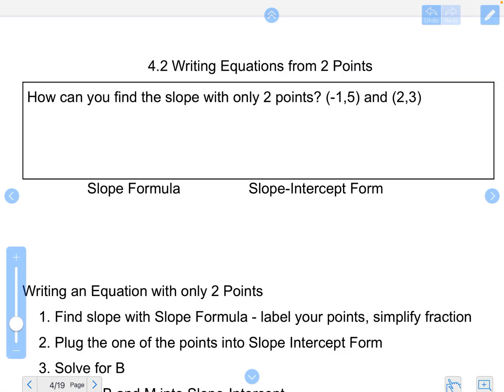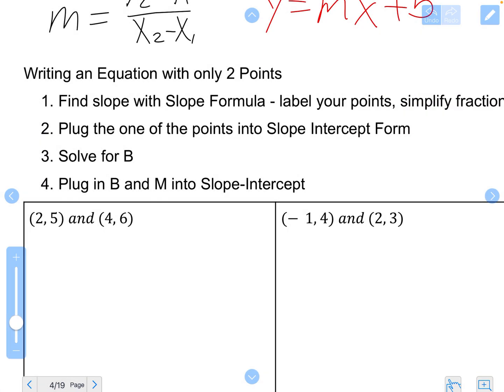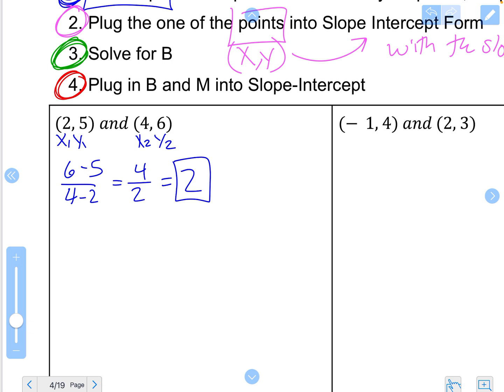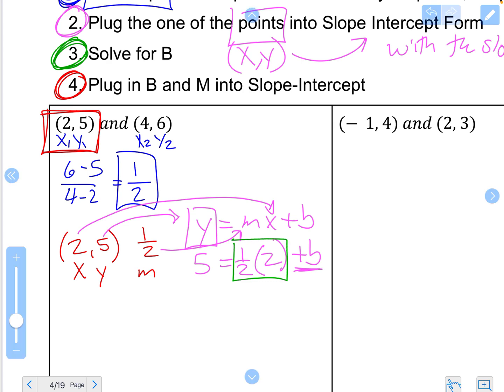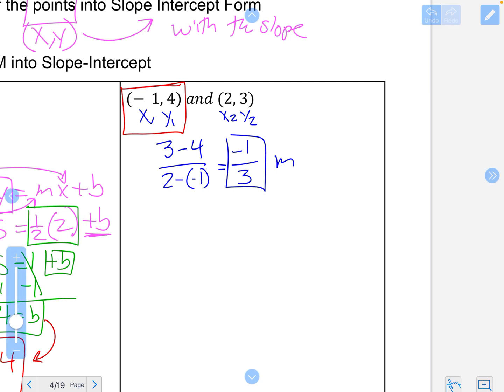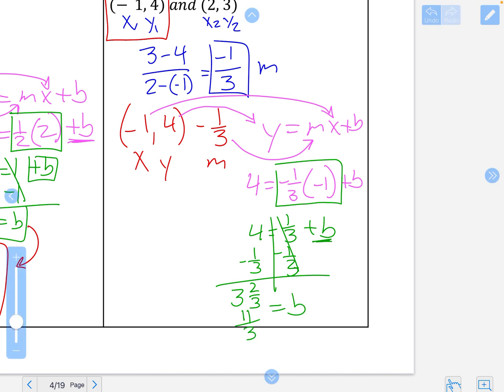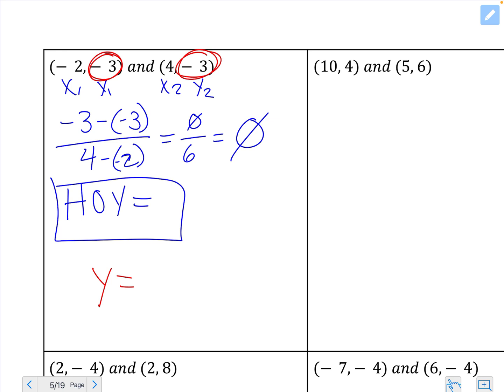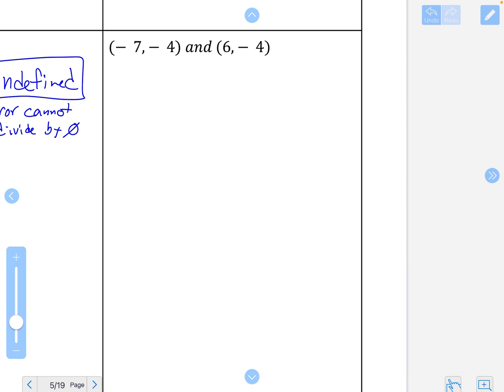4.2 Algebra 1 Notes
Writing equations from 2 points